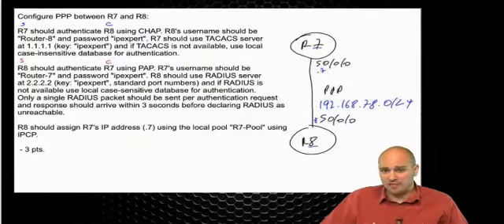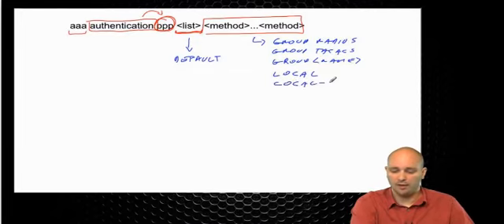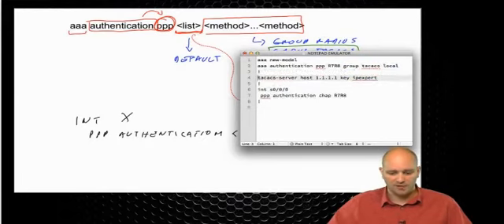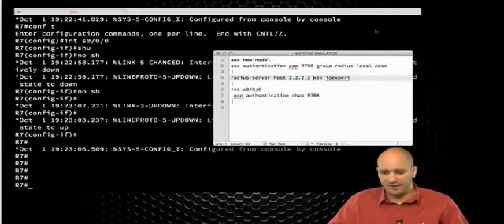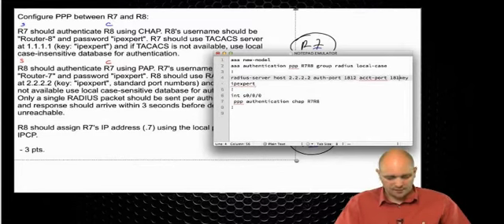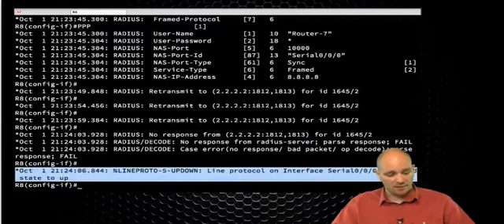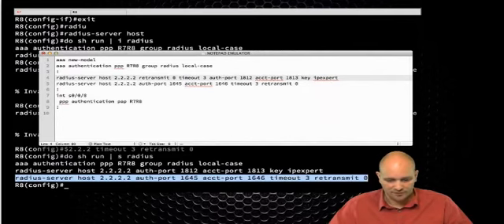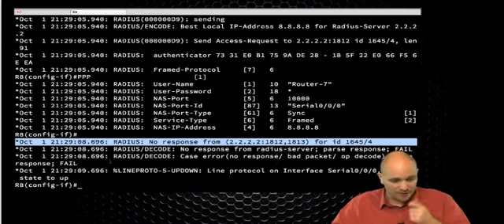L2 - 01 L2 PPP and AAA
CCIE RnS | Marko Milivojevic